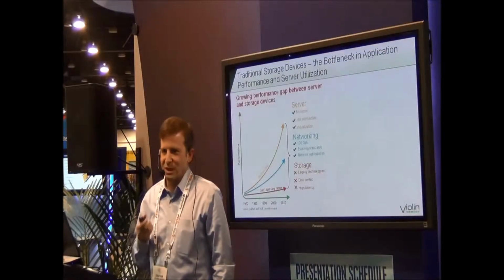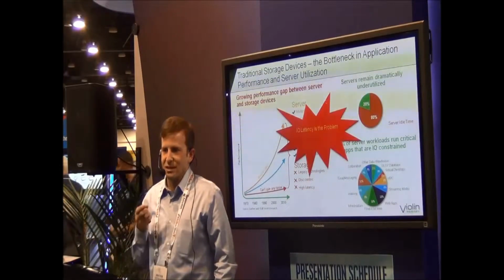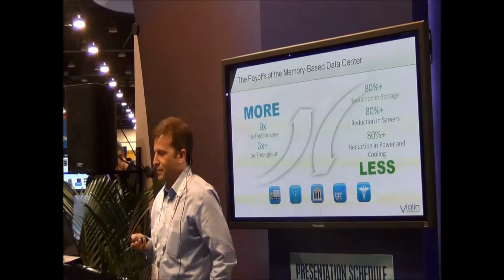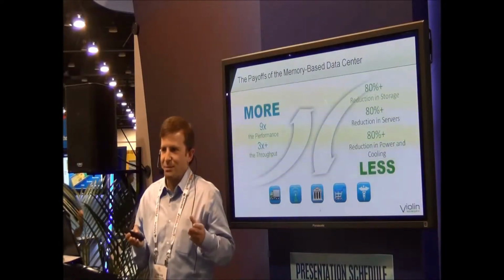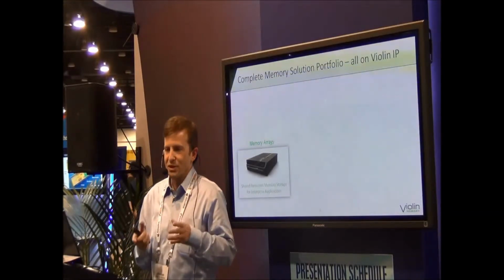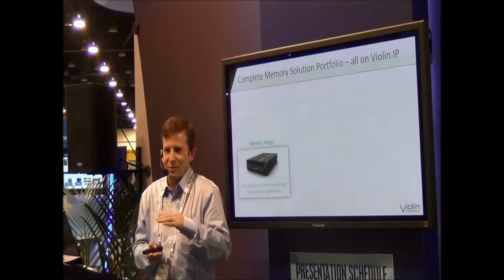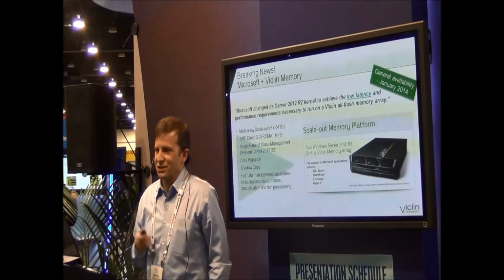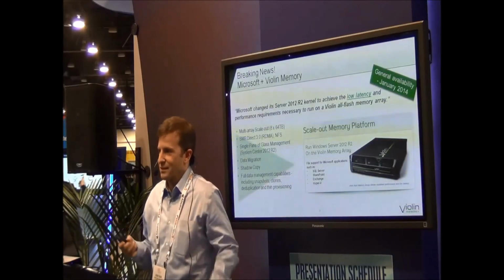Flash Memory is the Future of Storage - Violin Memory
Presented by Jonathan Goldick, CIO - Violin Memory in the Mellanox booth during Supercomputing Conference 2013 in Denver, CO

Springlab Distribution is a Value-added distributor with leading products & solutions catering to the market, with focus on mid to enterprise market for storage.

[source : mellanox]